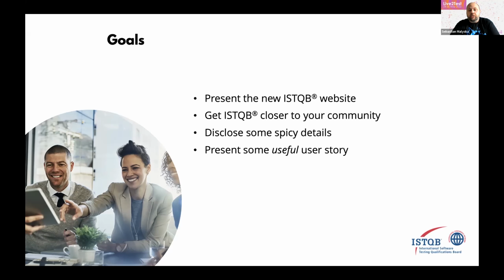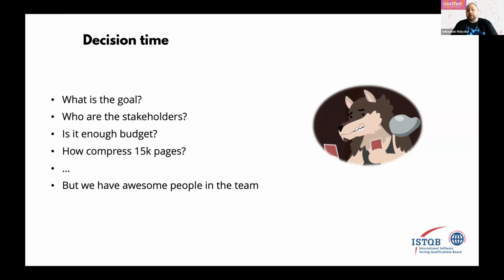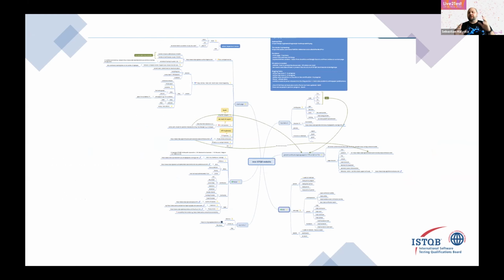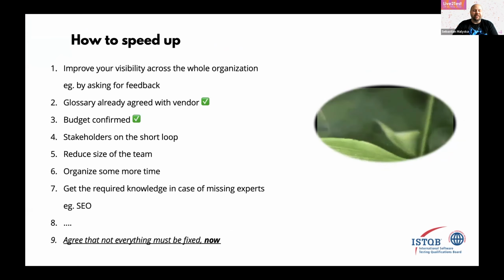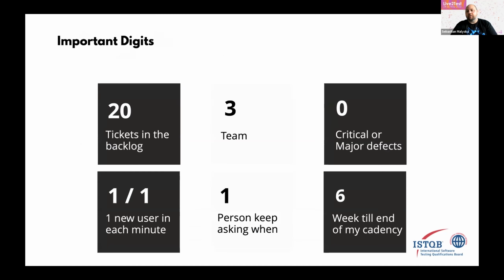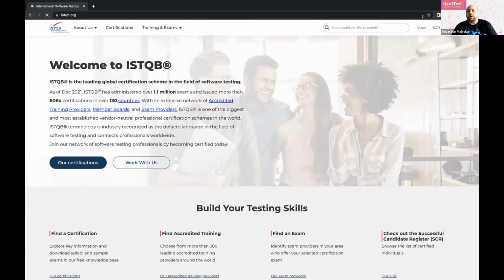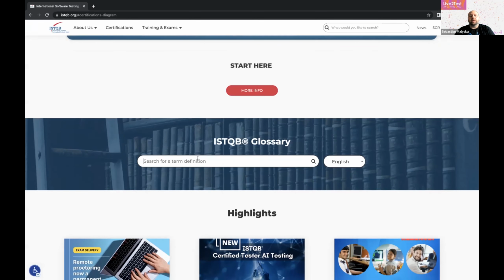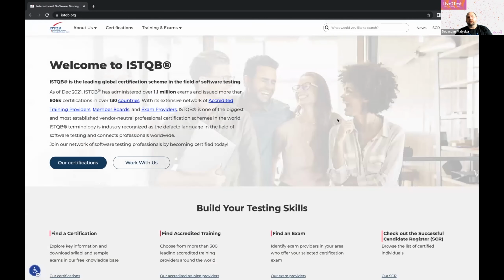Live2Test 2022 Keynote #6 - Working Over Perfect | Sebastian Małyska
In this keynote session of Live2Test 2022, President of Polish Testing Board (SJSI), Sebastian Małyska, explains the renovation and the crucial contribution points of ISTQB® in software testing.